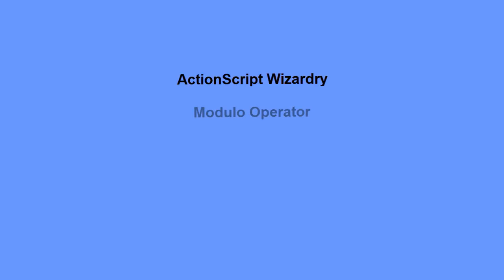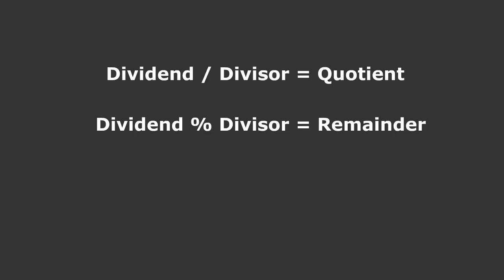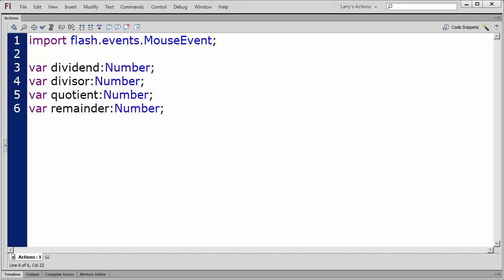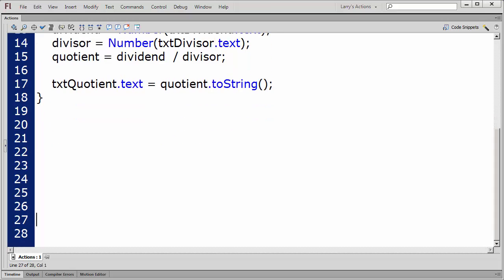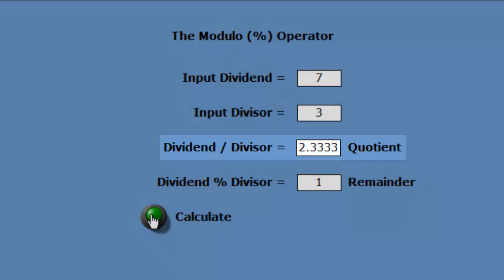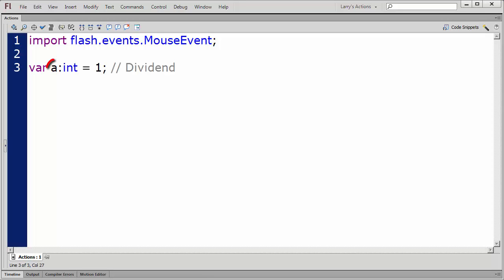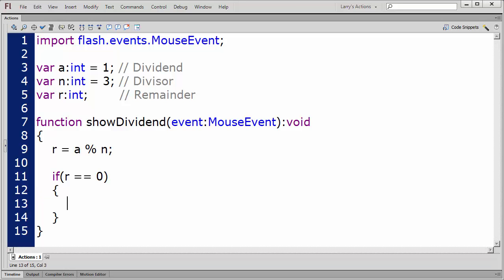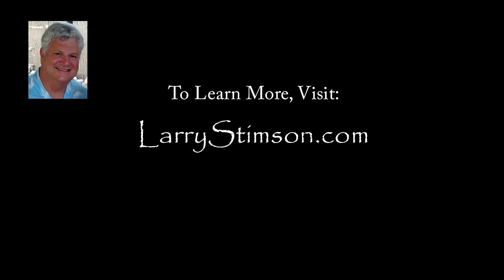Introducing The Modulo Operator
This video describes how the Modulo Operator works shows you how to use it.